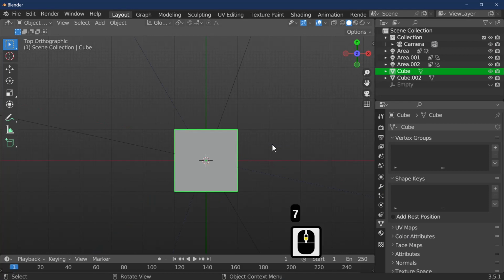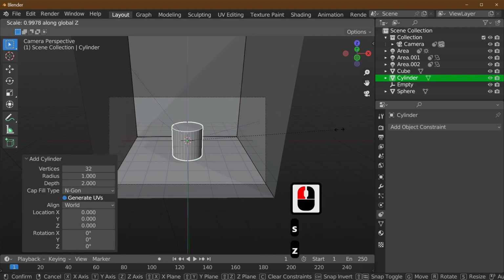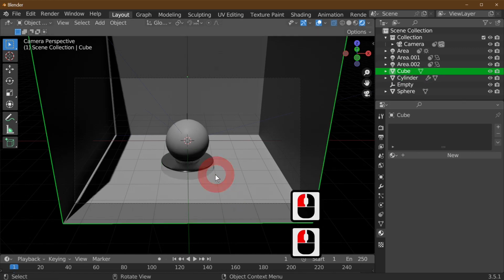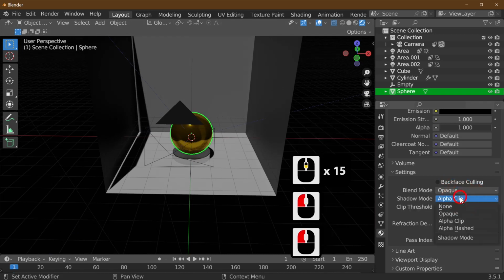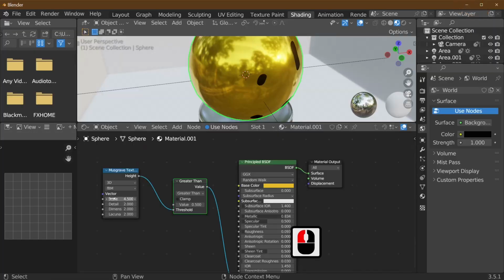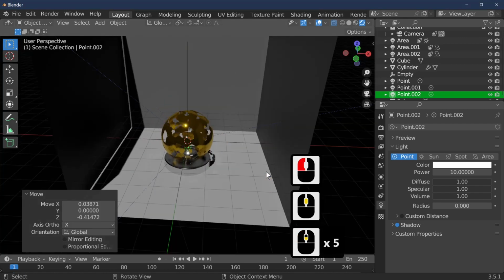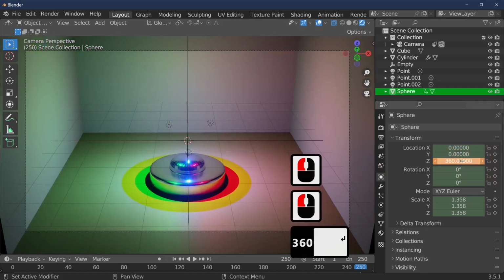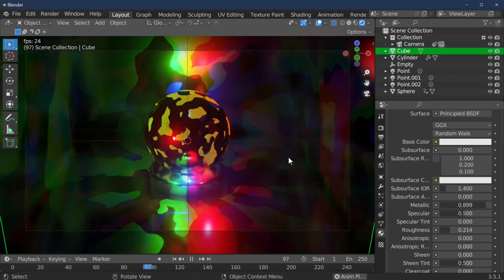How To Create Cool Effects In Blender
Learn how to create cool effects in Blender, a powerful 3D creation software, and take your interior design and home decor projects to the next level. In this tutorial, we'll explore how to create a stylish and relaxing bedside scene, complete with a cozy corner, ambient illumination, and a subtle glow. You'll discover how to use Blender to design a convenient and calming bedroom accessory, such as a bedside table with a built-in LED night light, perfect for a bedtime routine or late-night snacks. By the end of this video, you'll have the skills to create a soothing and restful atmosphere in your 3D scenes, and take your interior design skills to new heights. Whether you're interested in bedside luxury, bedtime meditation, or simply want to learn how to make effects in Blender, this tutorial is for you. So sit back, relax, and let's get started on creating some amazing effects in Blender!